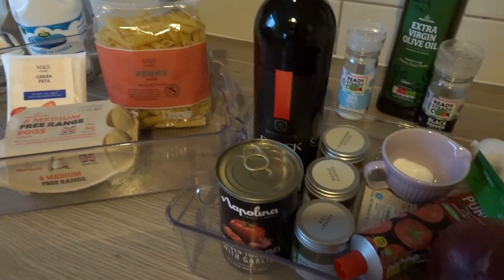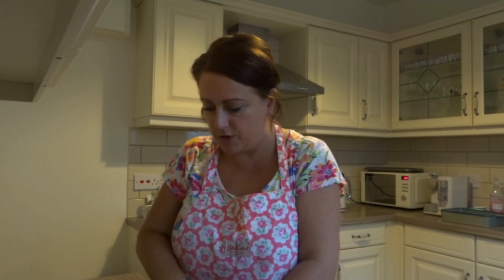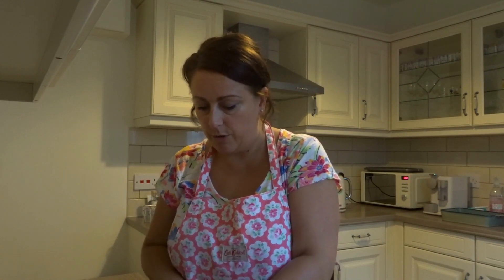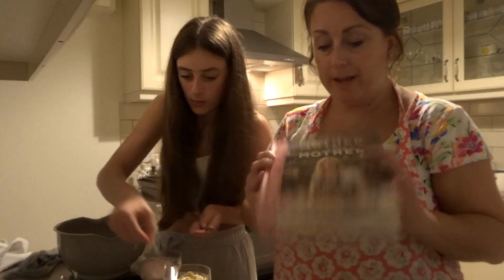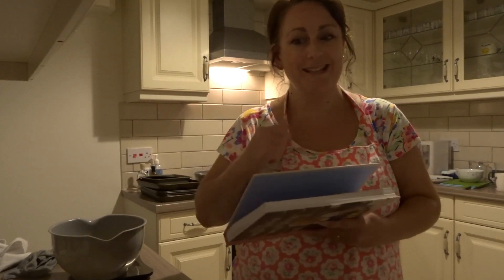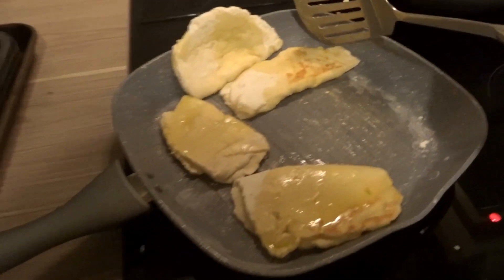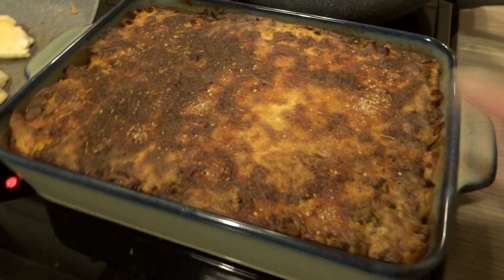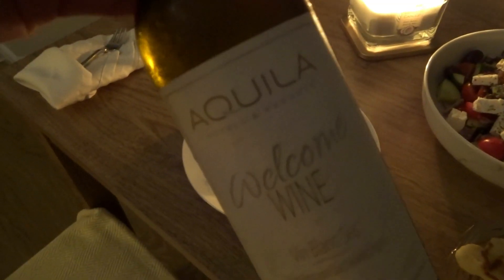COOK WITH US - Greek Food/Chatty Vlog & My Big Fat Greek Wedding 3 REVIEW - No spoilers!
Join us in our kitchen, cooking a 3 course Greek inspired meal...what did we think of the NEW movie...My Big Fat Greek Wedding 3?.  We show you how to make a 3 course Greek inspired meal, take you through all that we are doing and the processes/timings...cook with us and follow along!.  No spoilers for our review of the new film...just our thoughts of what we thought to the movie.  This video is inspired by all things Greek...from our time spent in Crete recently, to our lovely meal in Harrogate and now to have watched My Big Fat Greek Wedding 3!.  We love all things Greek...lets cook some food!.

The recipes we follow are from MY GREEK DISH & LISA FALKNER:-

Go to this website (this link will need to be copied into Google)
Starter - Traditional Greek Salad Recipe
(I followed this, but also kept out the pepper & red wine vinegar...so just adjust the recipe according to your needs)
I added some dips like Hummus, Taramosalata, Tzatziki - all shop bought.
Greek Feta Flatbreads are from LISA FALKNER (Mother to Mother cook book).  I will include the recipe below:-

Flatbreads -
300g Self Raising Flour (I use half this and still make 8 flatbreads)
300g Natural Yoghurt (I use half this and still make 8 flatbreads)
1tsp Baking Powder (I often leave out if I don't have in)
Oil to drizzle & fry with
100g Feta Cheese (I just use whatever amount I have in...just crumble enough to fill half the parcel)
Follow me cooking these Flatbreads to see how I make them on the video!

Mains - Greek Pastitsio (again from MY GREEK DISH), copy this website into Google
Alter the recipe ingredient amounts according to your family - I halved the recipe (but I used the same amount of eggs, cheese, garlic & herbs - all the other ingredients I halved).  I made our meal for a family of 3 - but we had food leftover for the next day.  The mains would easily make a meal for 4 based on half the amount.

Dessert - Greek-Style yoghurt chocolate moose (again from MY GREEK DISH), copy this website into Google

Anything else you want to ask about our cook with us or ingredients...just drop us a comment and we will try to help.

Happy watching & cooking!.

The Brownie Life